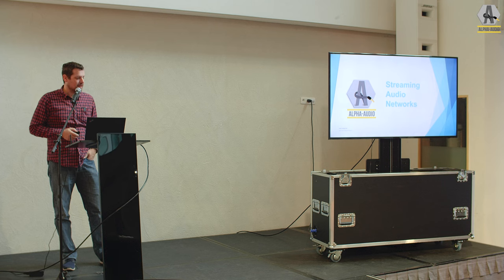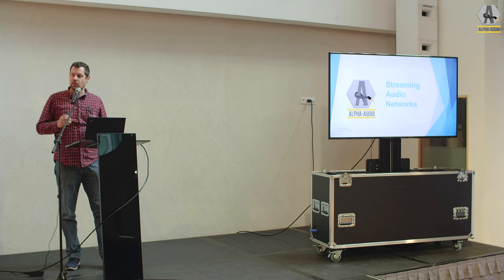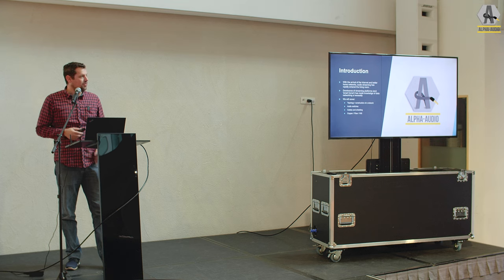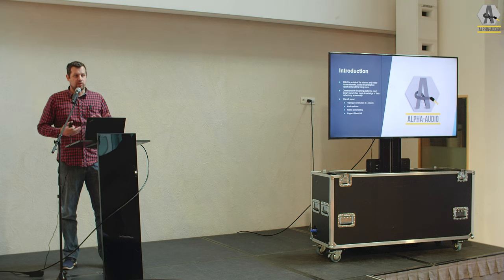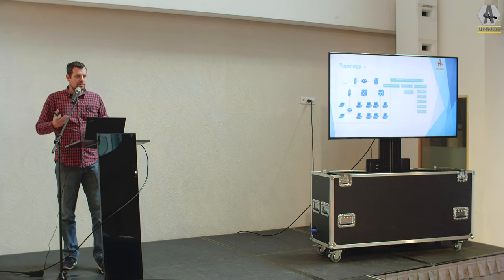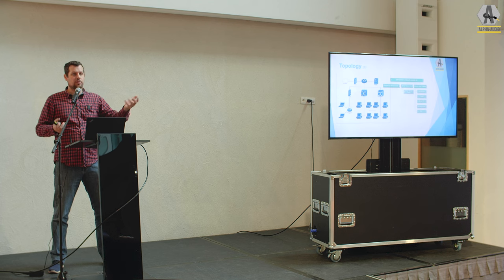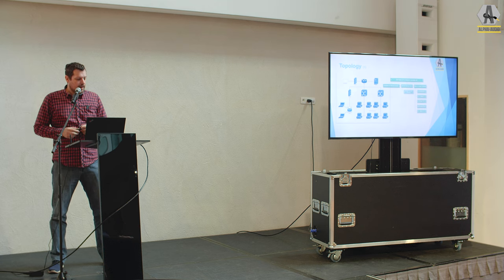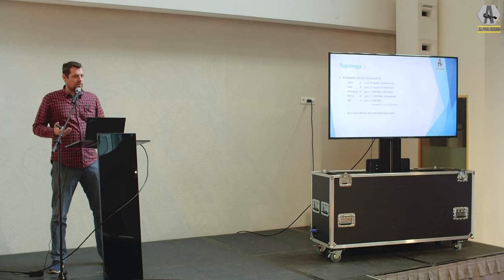Streaming Audio Networks - What matters? And what doesn't? Noir & Blanc hifi show 2022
At the first edition of the Noir & Blanc Hifi Show in Brussels, we did a presentation about Streaming Audio Networks. We explained very shortly how networks work, the different media you can use to build a network and how to tweak it. And yes: we talked about the importance of decent equipment. Incluiding measurements to prove it :-).